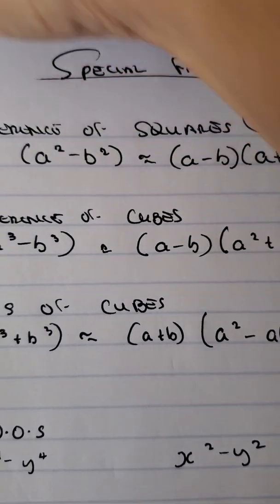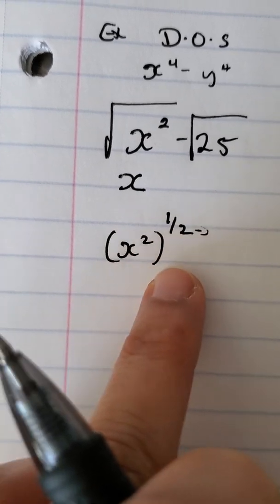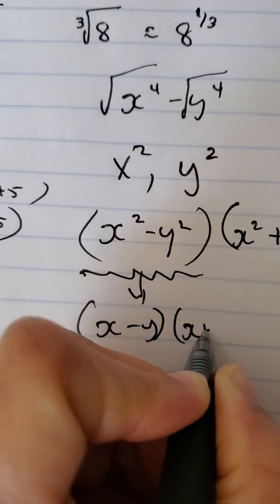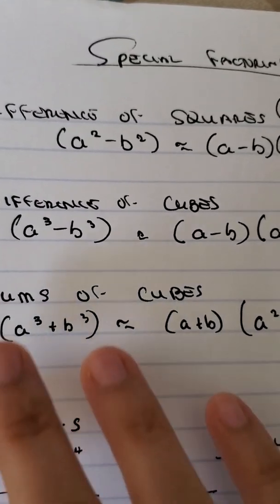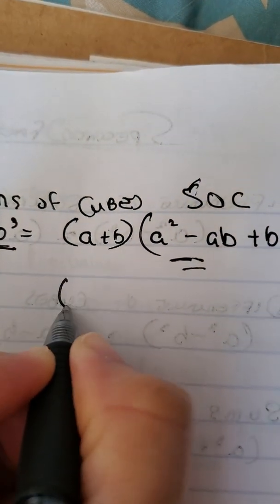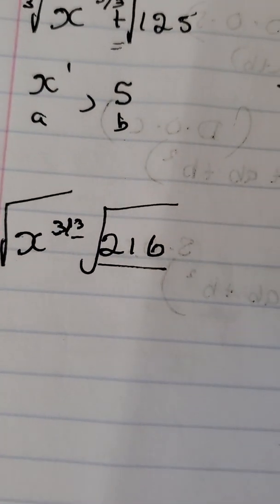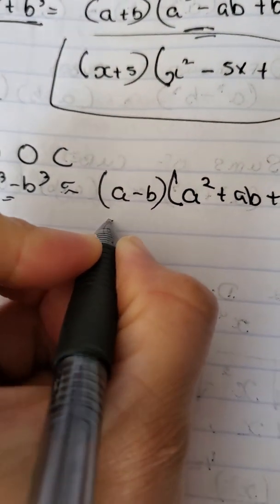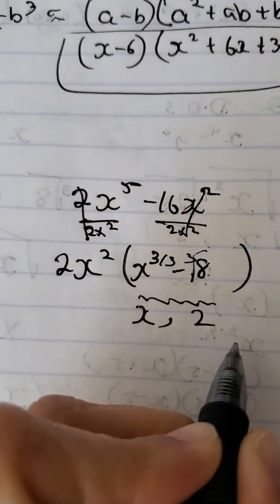Factoring Diff. Of Squares (Pt.2) & Sums & Diff. of Cubes-Stage 7